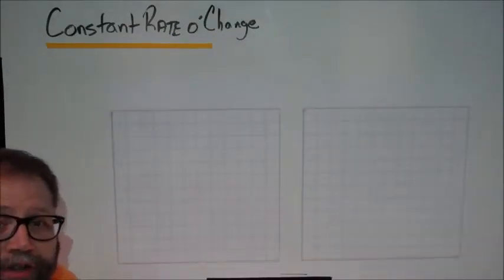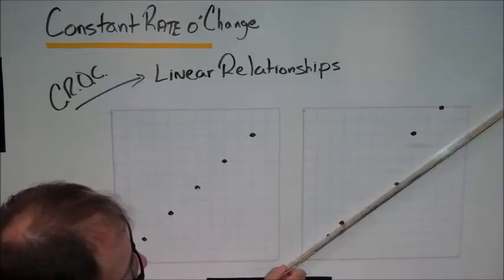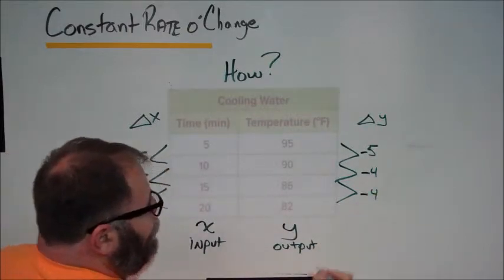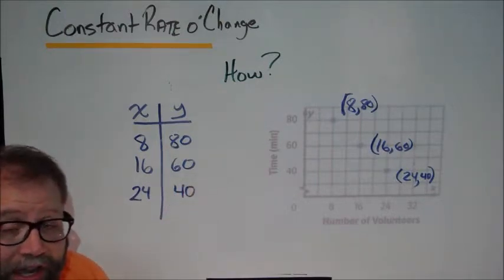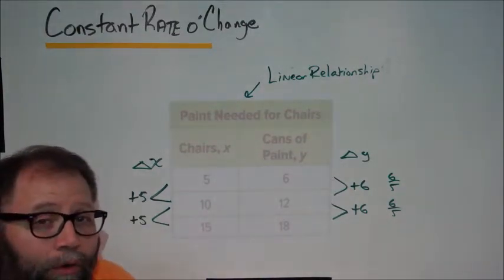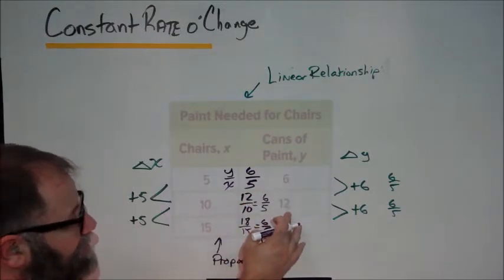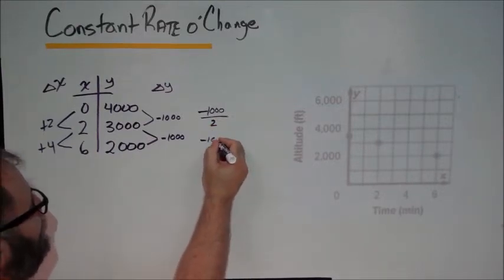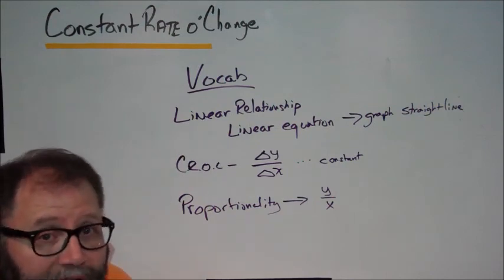Constant Rate of Change - Equations in Two Variables - 8th grade